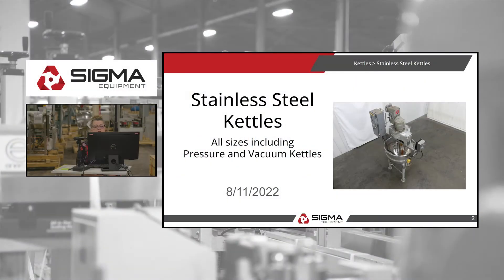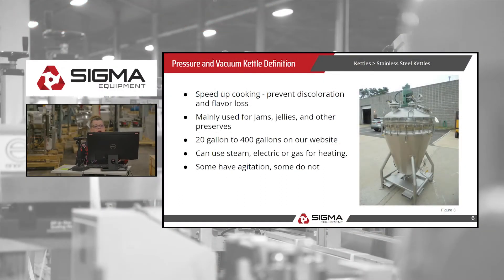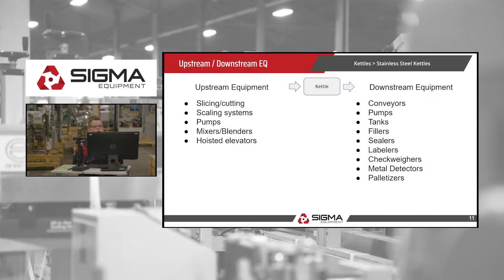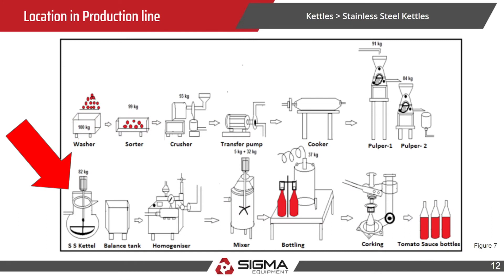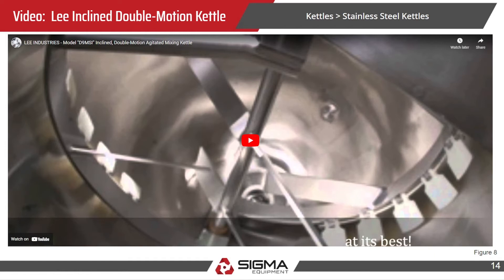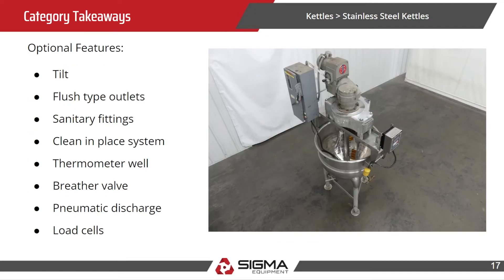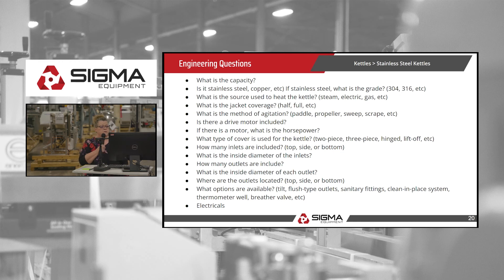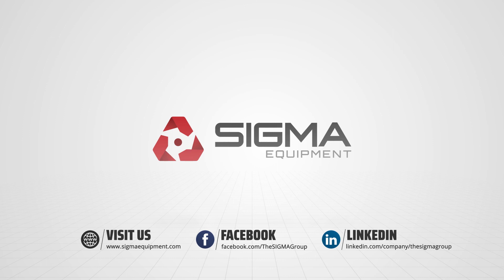Category Presentation - Stainless Steel Kettles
This presentation gives an overview of the equipment category of Stainless Steel Kettles. This presentation gives a definition of the equipment, highlighted features, industries this equipment is used in, as well as other insightful topics from the SIGMA Group team.